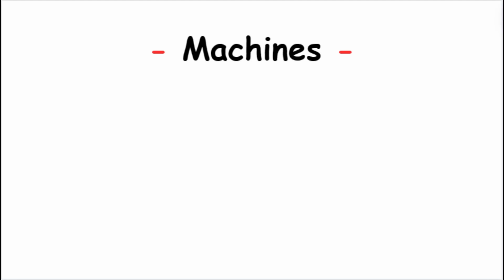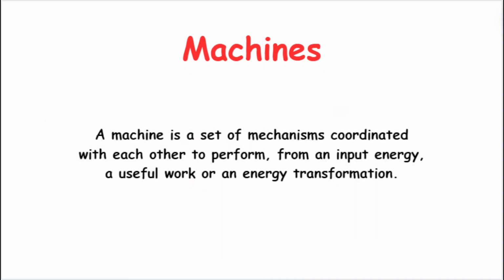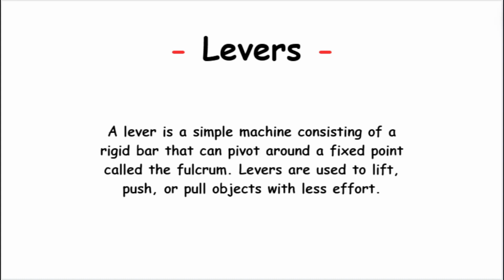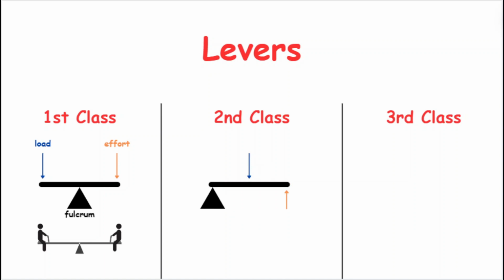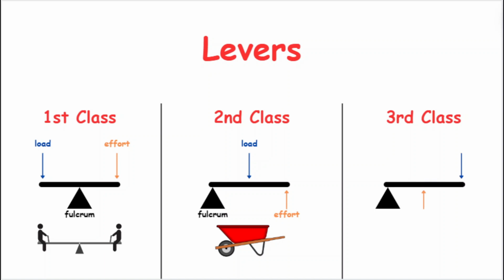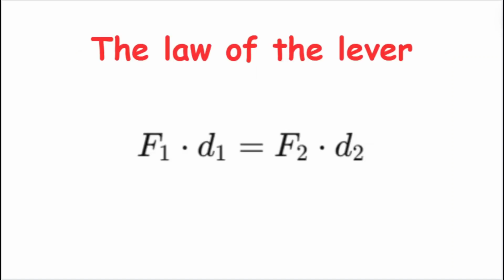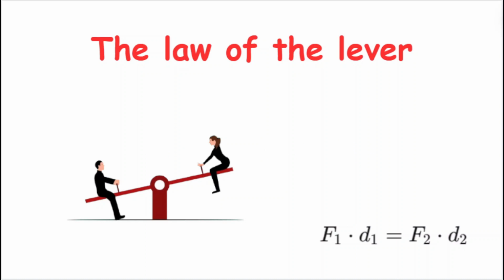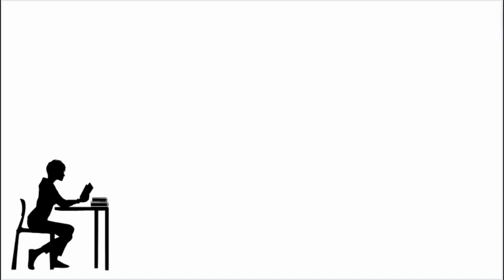Machines and Levers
Today we'll have a look at what are machines and levers, their types and also we'll learn through a clear example what is the law of the lever.